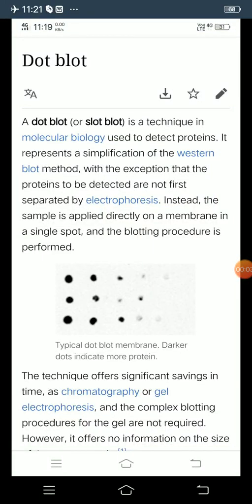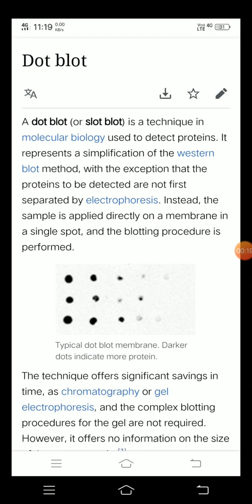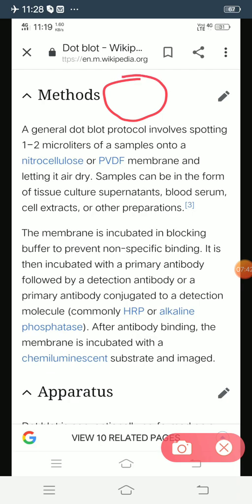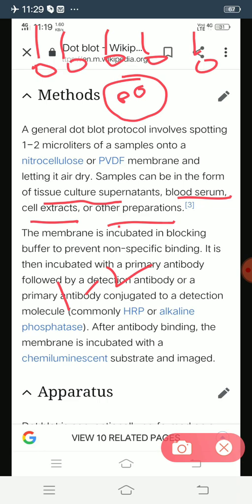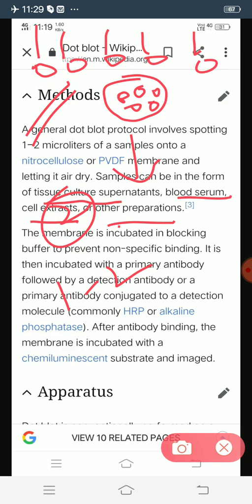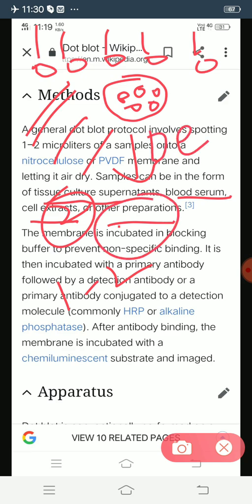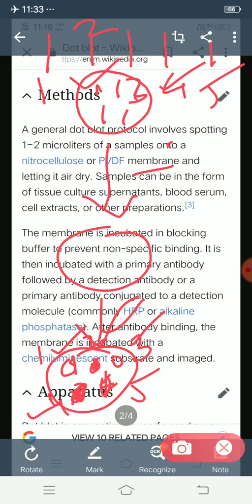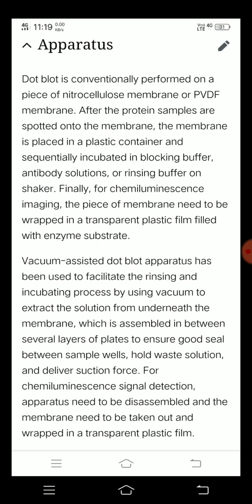Dot blot technique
Dot/slot blot technique